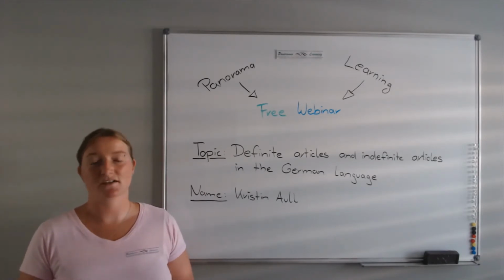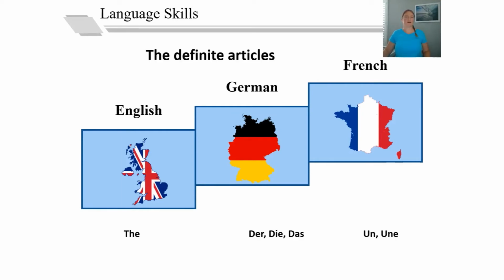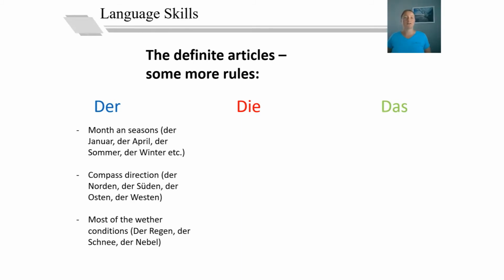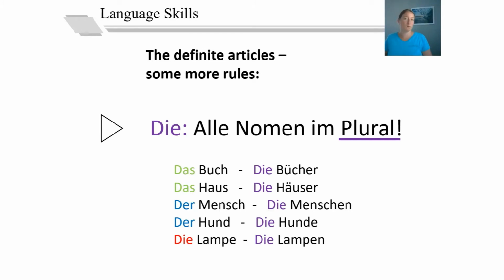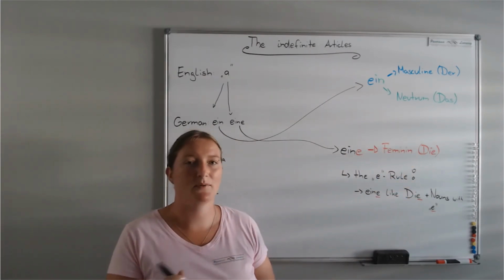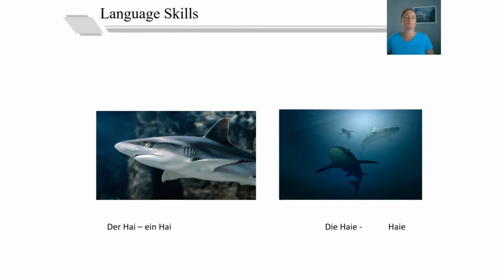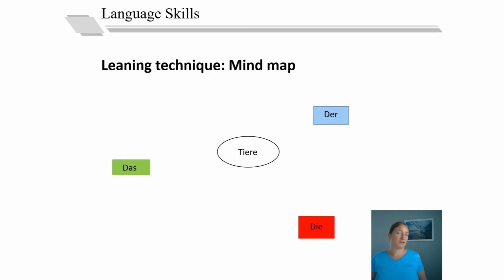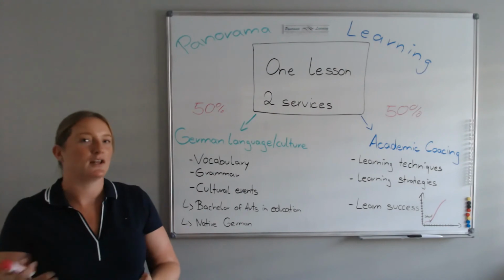Webinar: Definite and indefinite articles in the German language PLUS tips how to learn efficiently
In this video, you will get lots of information about the definite and indefinite articles in my native language German. Furthermore, I will give you some Exercises about the topic AND we will talk about how to learn successfully! Don´t forget to download the handout about the Webinar here:

p.s: sorry for the German spelling "Feminin" (English: feminine)